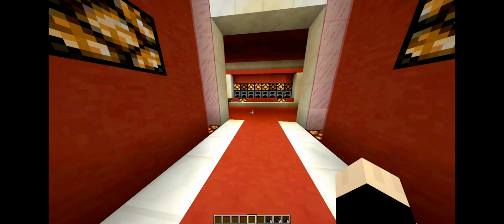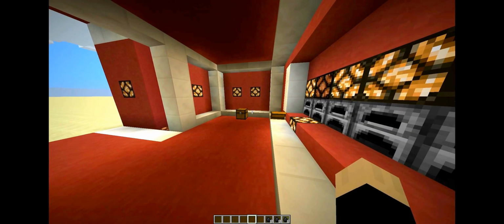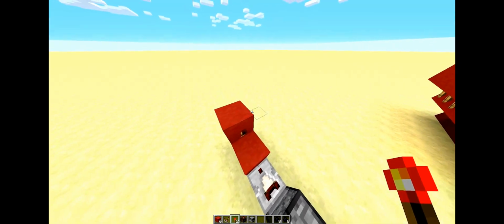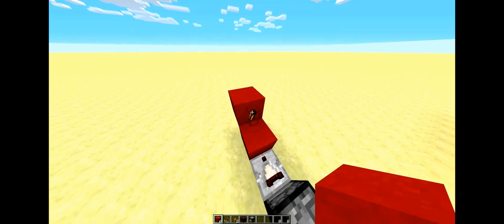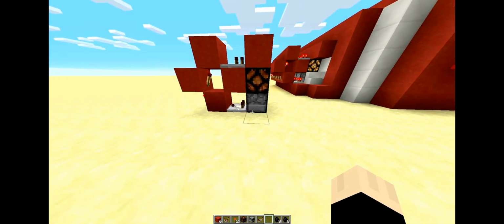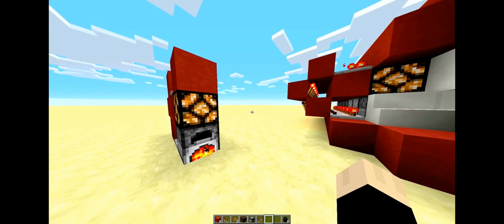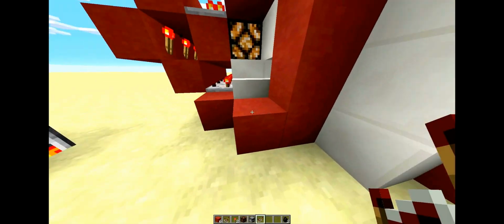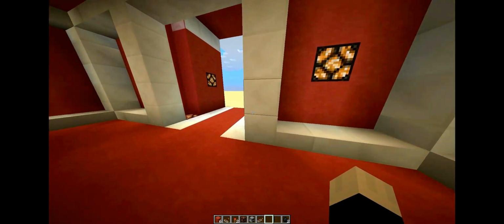Minecraft: Furnace indicator Tutorial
Hello! This is an old design of mine, but what it consists of is a redstone contraption which adds a light to furnaces, indicating whether they are empty or not.

Forgive the grammatical errors, like when I called a redstone comparator a repeater.

I know I made a few grammar mistakes during the video, but what you require for this project are:

- 1 x Redstone comparator
- 1 x Redstone repeater
- 1 x Redstone Lamp
- 2 x Redstone Torch
- 5 x Block of your choice

This design is repeatable and great for those who just want something simple.